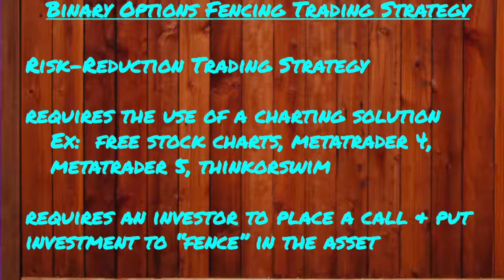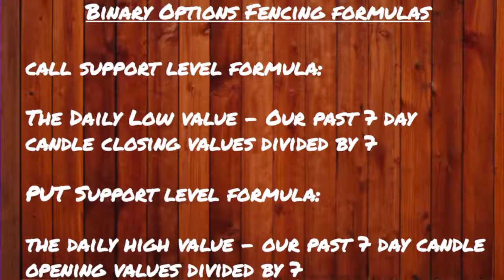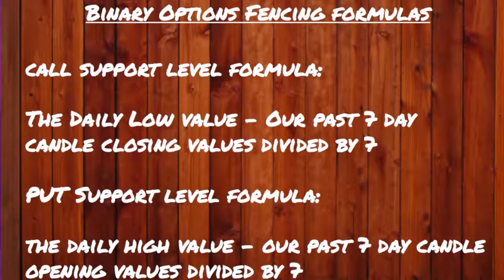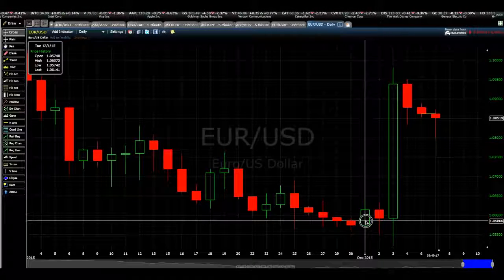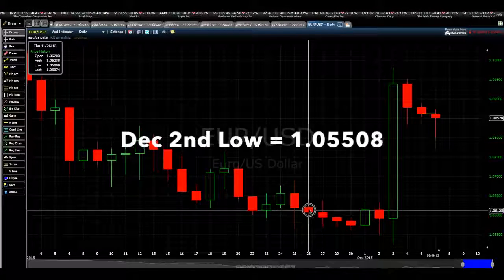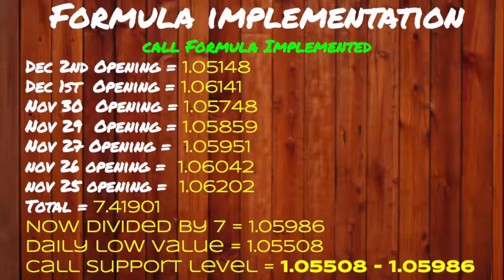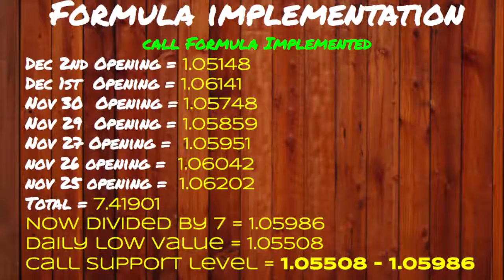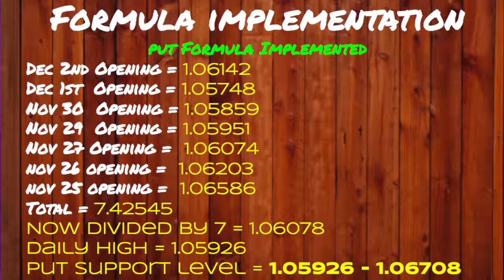Profitable Binary Options Fencing Strategy